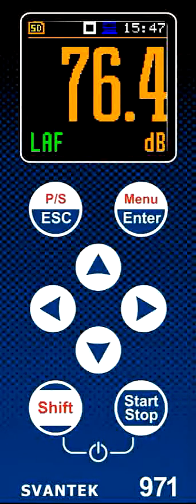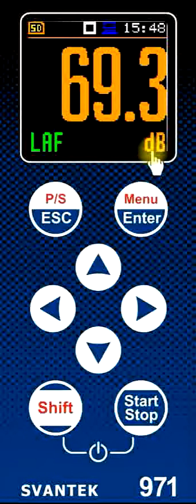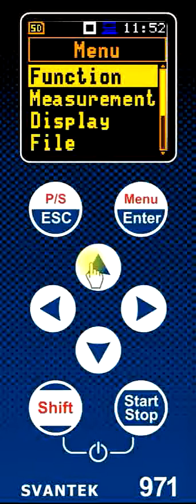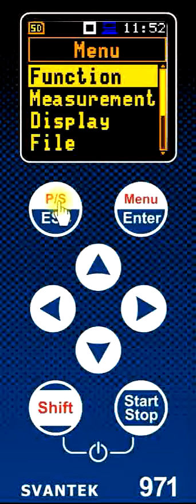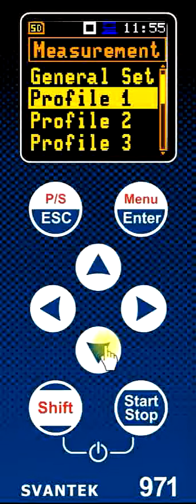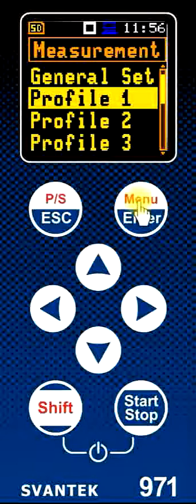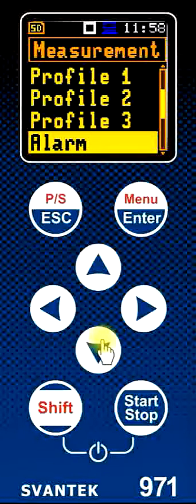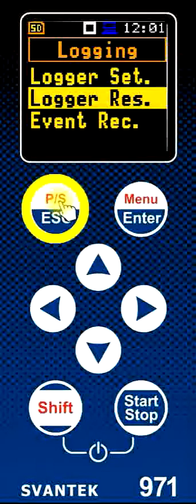Svan 971 overview and use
Svan 971 sound level meter overview of basic operation, using the menu to customize the setup in the instrument